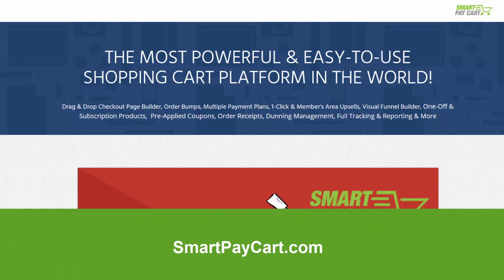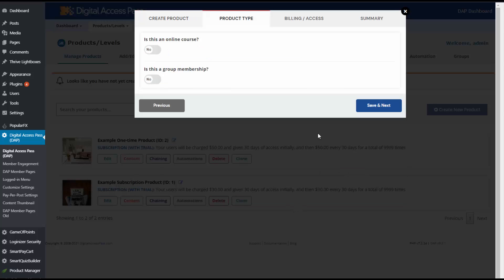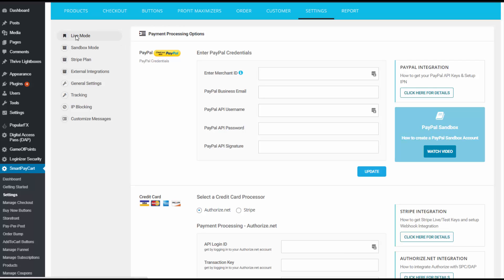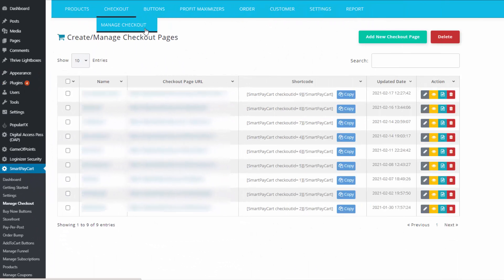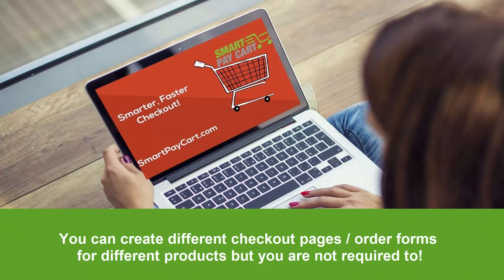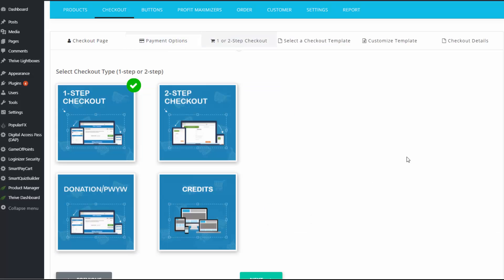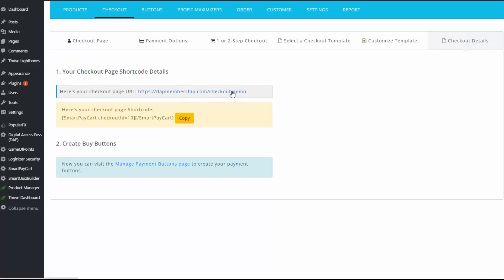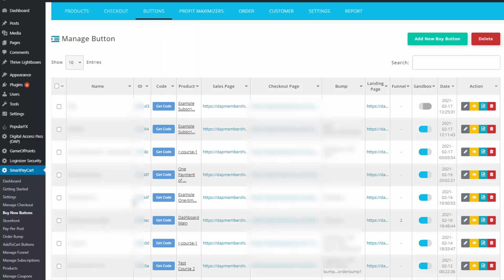SmartPayCart (SPC) - The Most Customizable & Powerful Shopping Cart Plugin for WordPress!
SmartPayCart (SPC) is one of the most powerful, customizable and easy-to-use shopping cart plugin for WordPress. And it's made for DigitalAccessPass (DAP) - a membership plugin for WordPress.

SPC is loaded with features! You can use it to sell all kinds of products and services - one-off, subscriptions, payment plans, free and paid trial.

From a drag & drop checkout page builder, order bumps, multiple payment plans, visual funnel builder, 1-click upsells, member's area upsells, pre-applied coupons, order receipts, dunning management, fulfillment options, EU Vat / GDPR support, full tracking & reporting, ability to create instant storefront, you can do it all using SPC!

Watch this video for a quick tour of SPC!